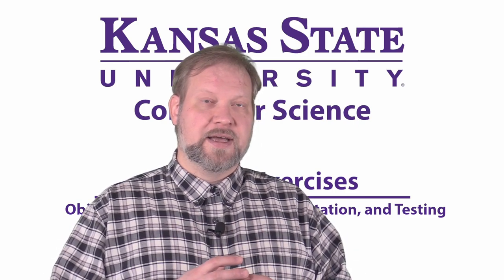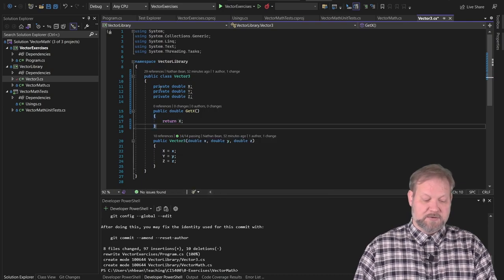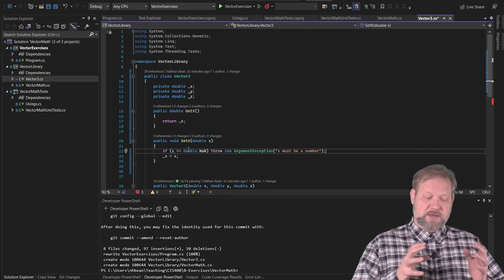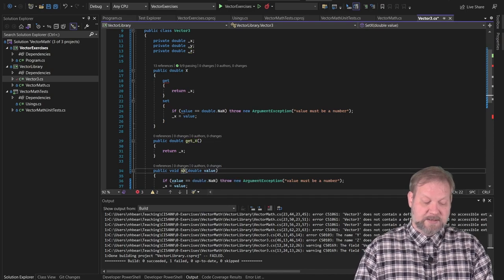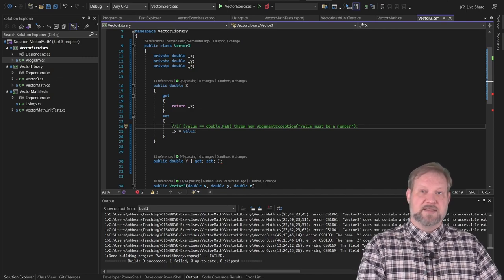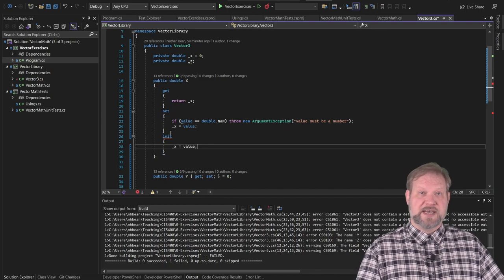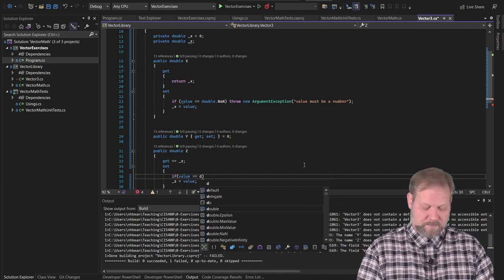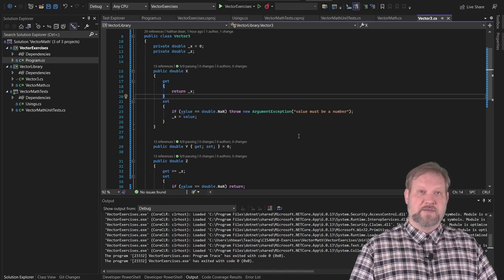Property Exercises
This video explores the concept of C# properties and the various syntax by which they can be implemented through hands-on examples.